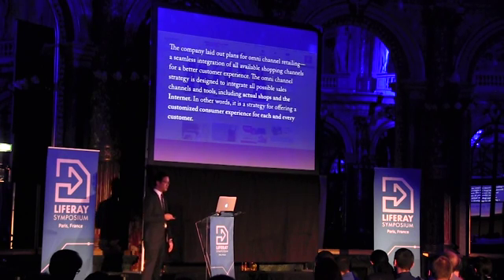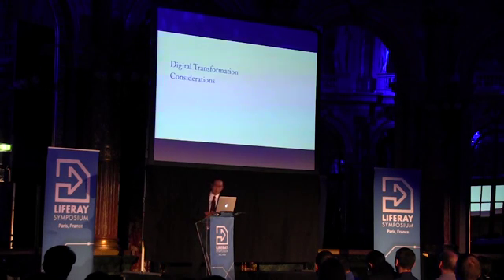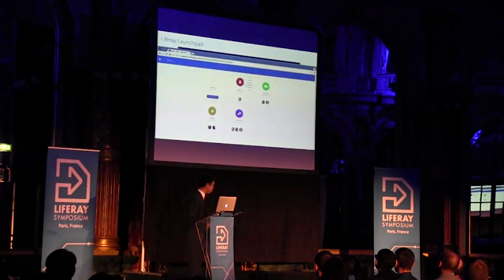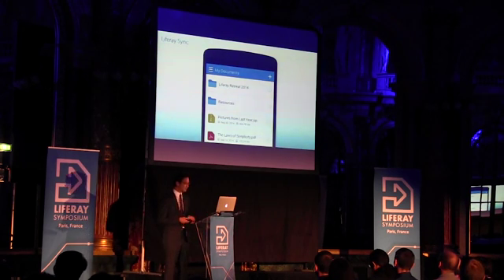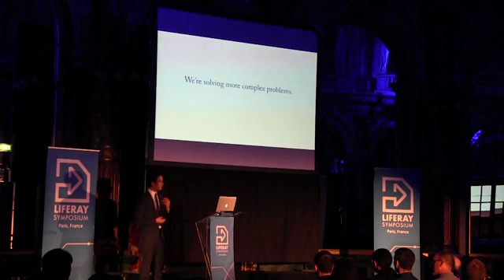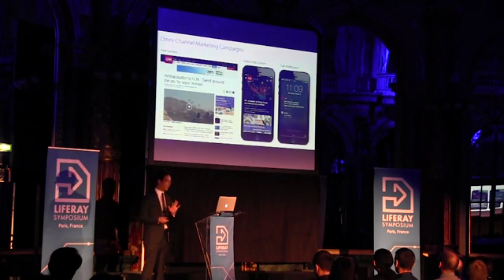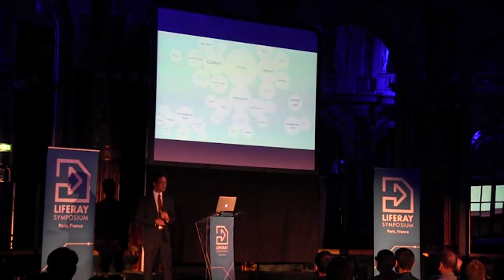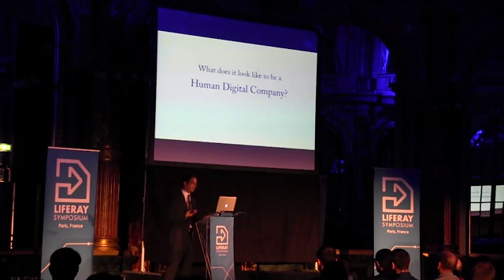Liferay Symposium France 2015: Preparing for a Digital Future by Bryan Cheung